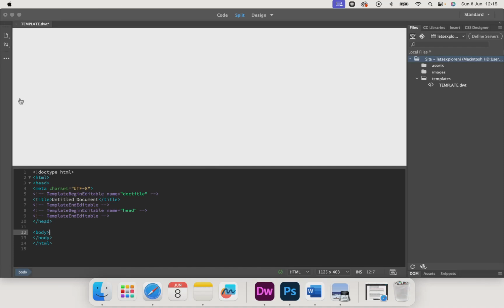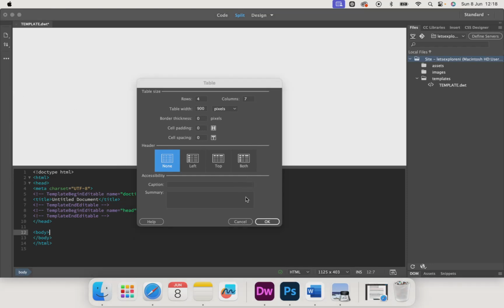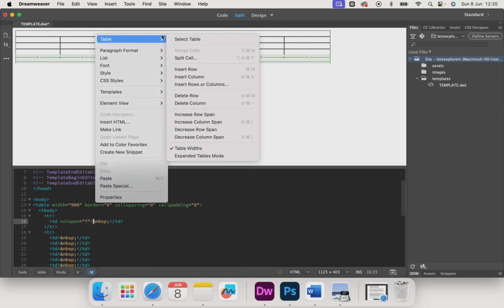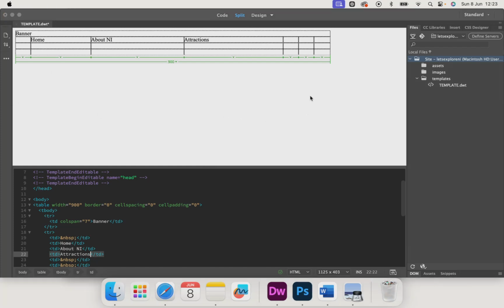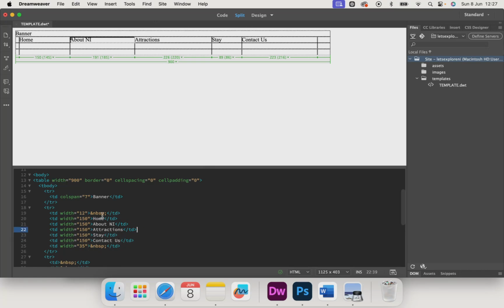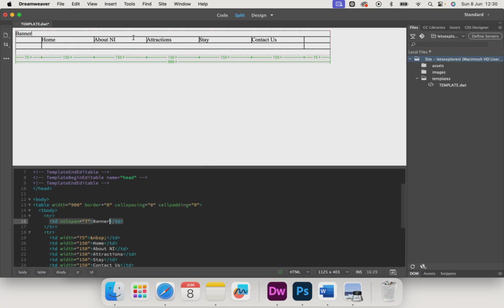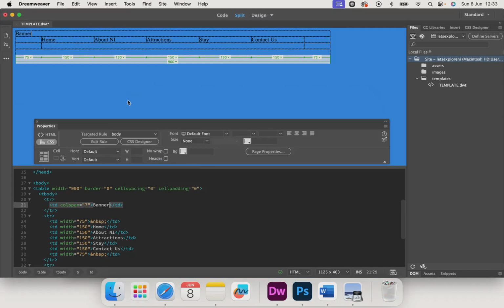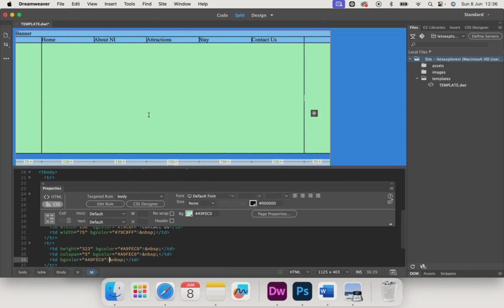Dreamweaver Tutorial: Creating and Editing Tables